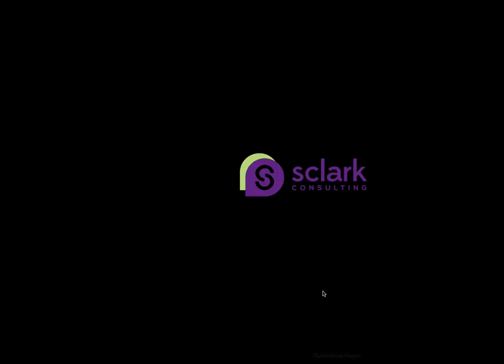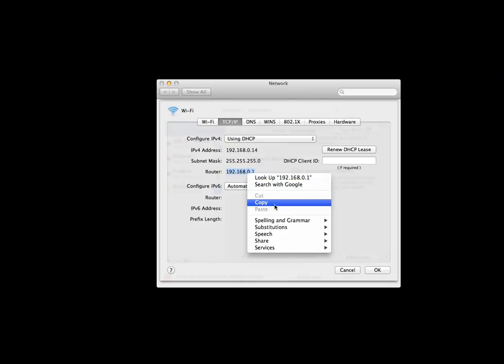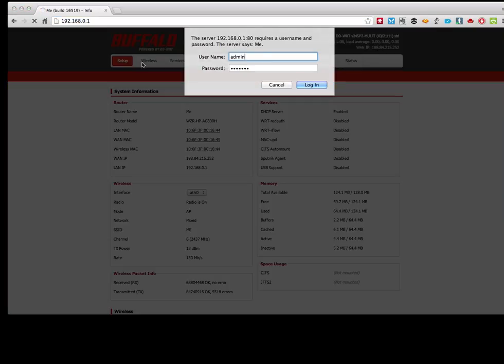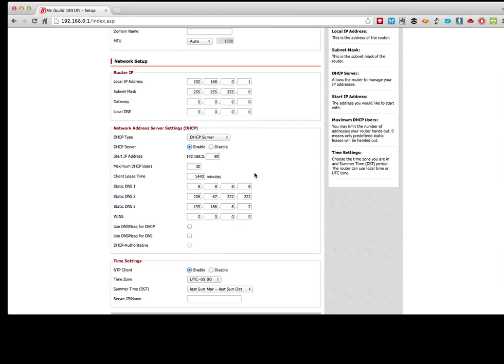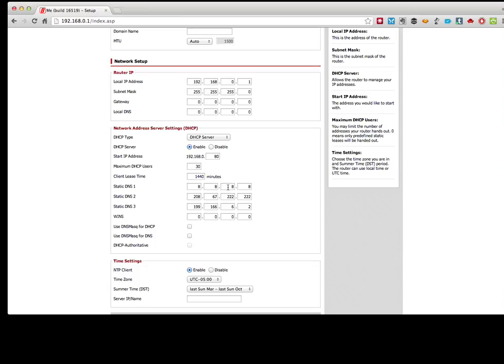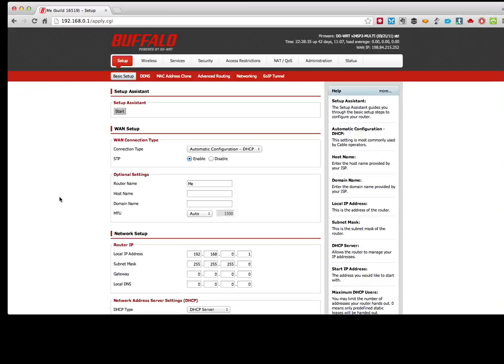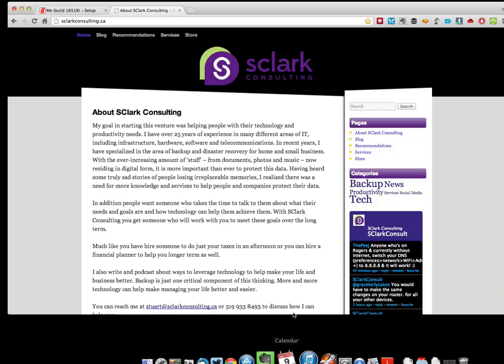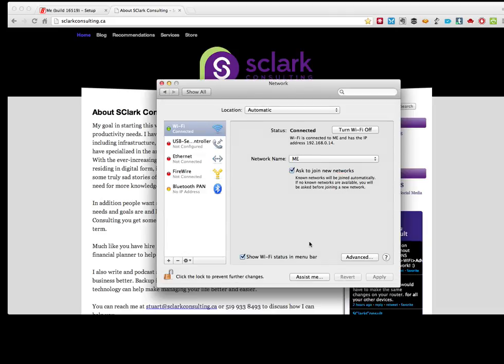Changing DNS settings for Mac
Rogers has been having DNS sever problems. This screencast will show you how to bypass Roger's DNS servers and use Google and Open DNS which are more realiable